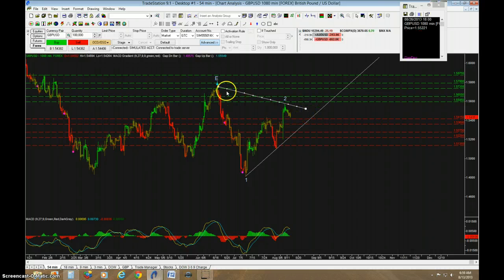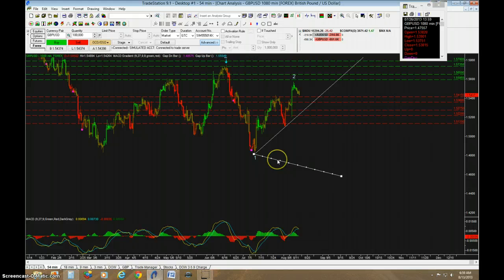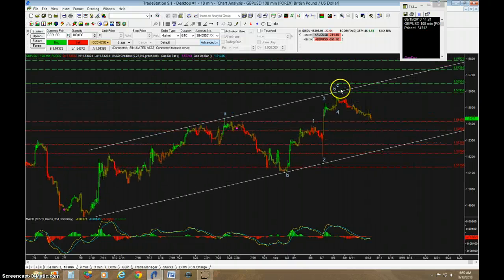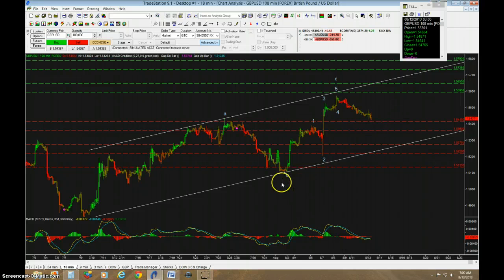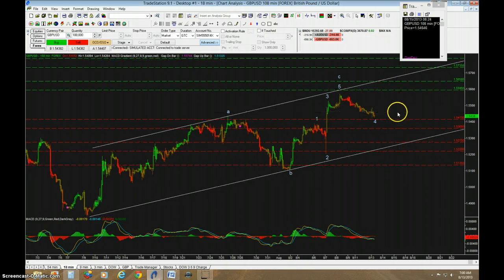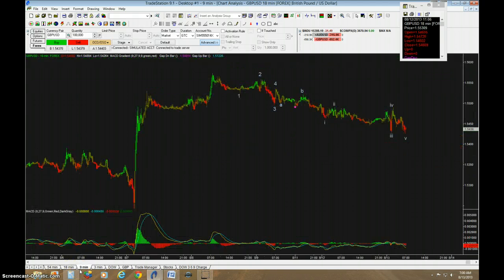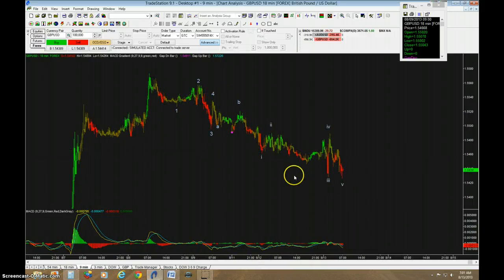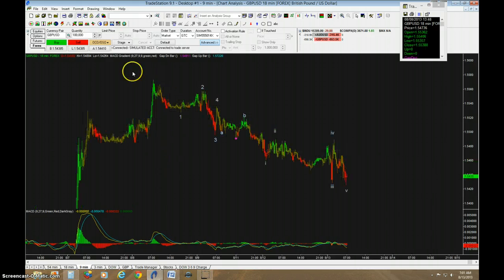Counting as if 3rd wave has started